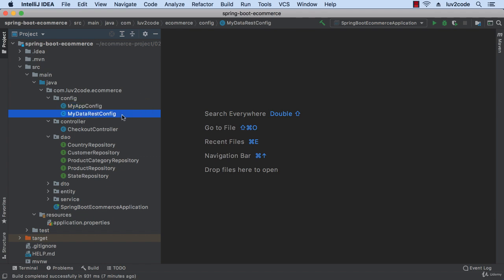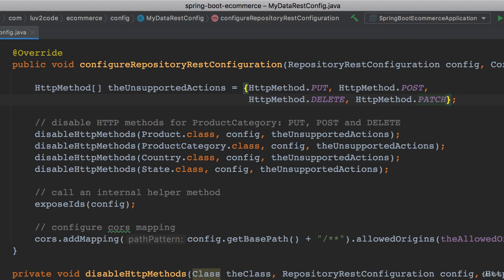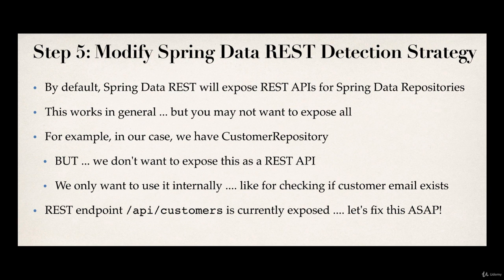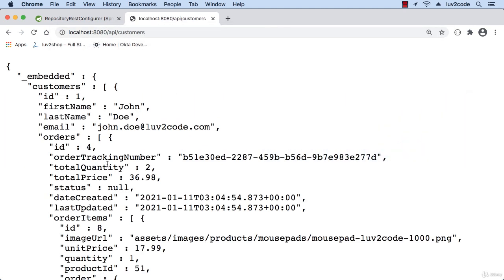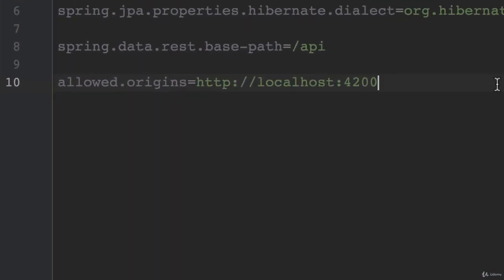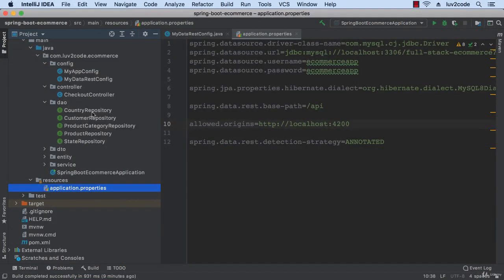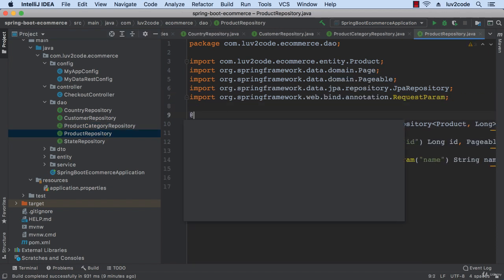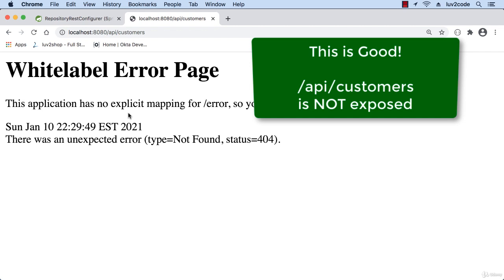009 Release 3 0 Refactoring Backend Configs Coding Disable HTTP PATCH method 289